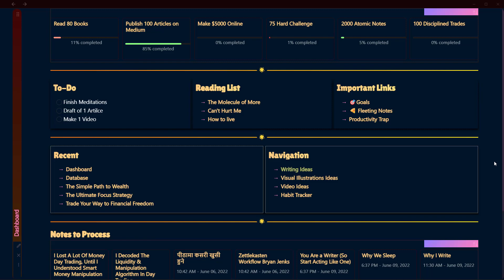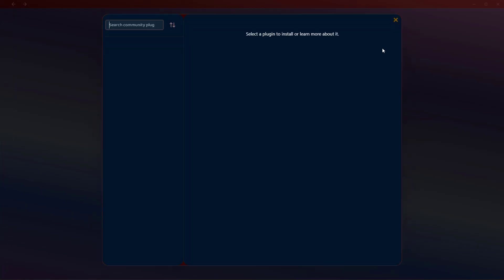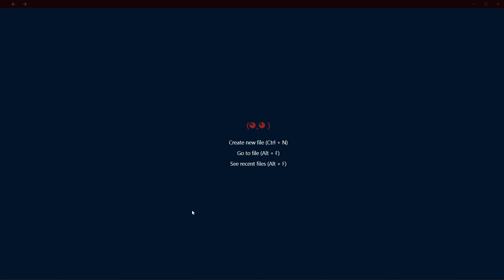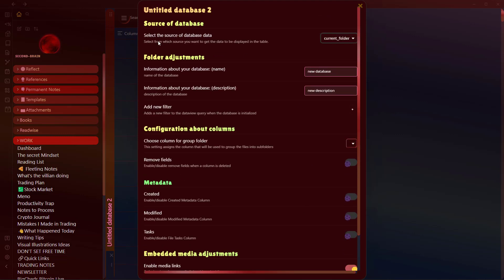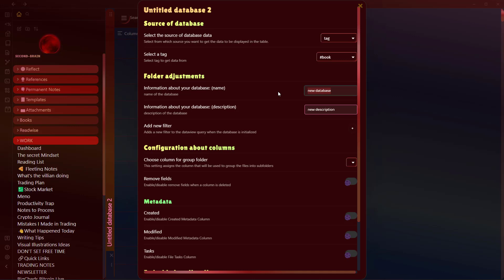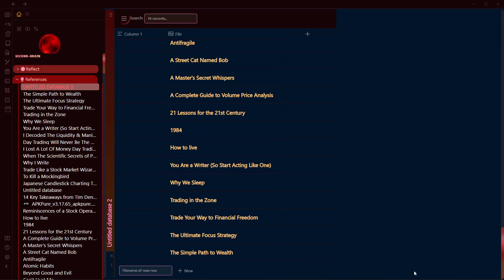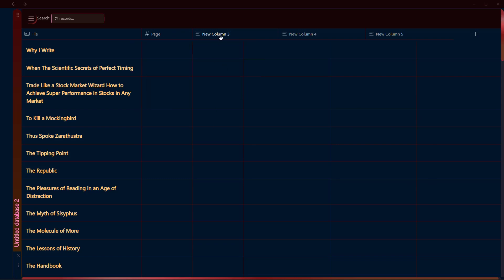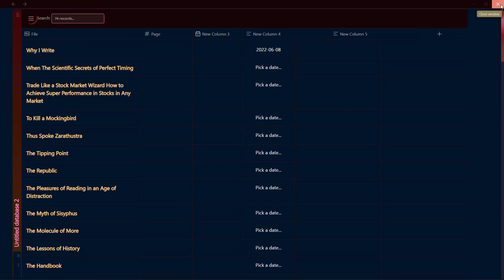How to Create Notion like Database in Obsidian: Database Folder Plugin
Hello everyone, this is another tutorial video on how to use the new obsidian database folder plugin to create notion-like database table in obsidian. I hope you find this video helpful,

♪ Chocolate (Prod. by Lukrembo)